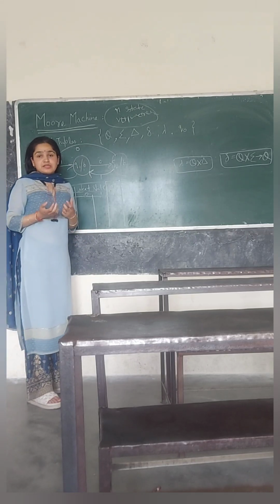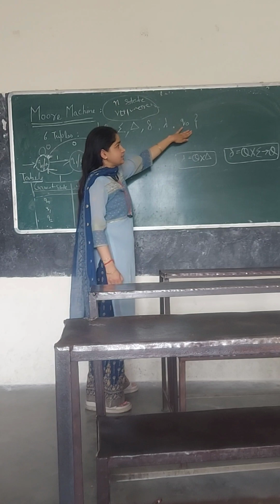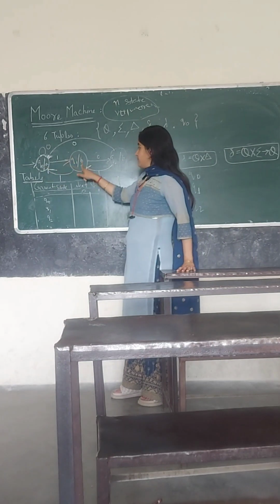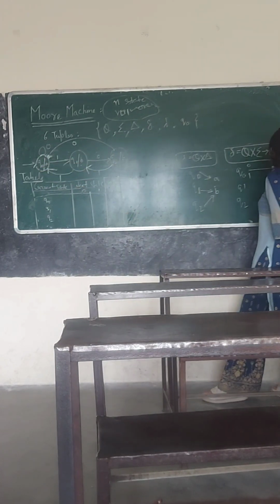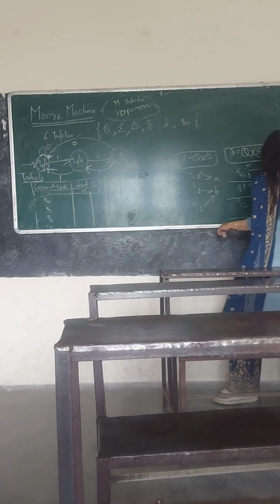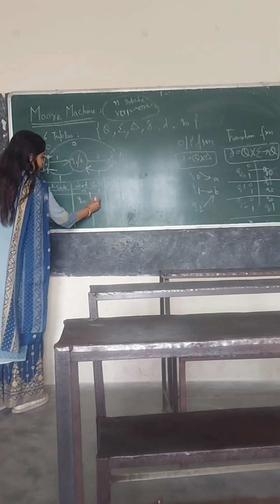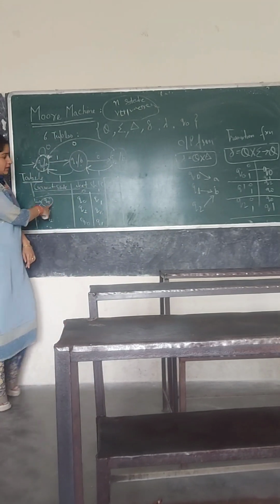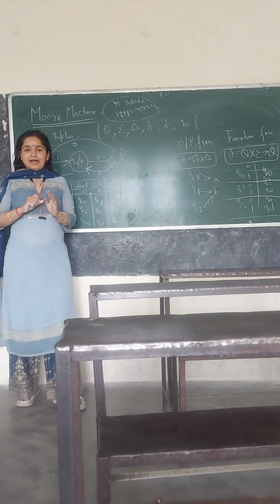MOORE MACHINE TOC